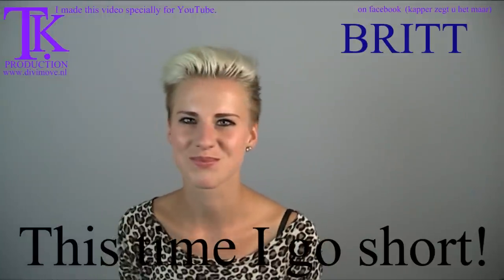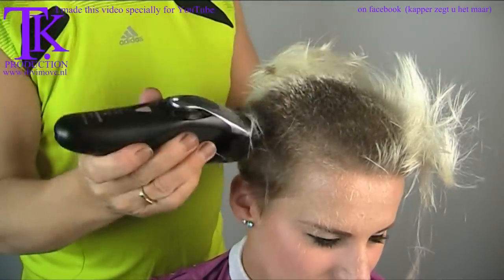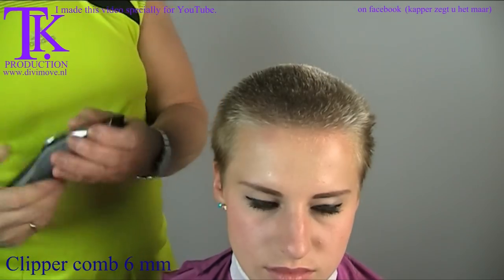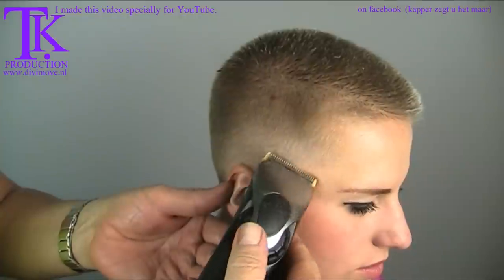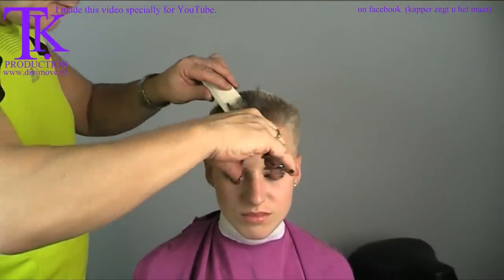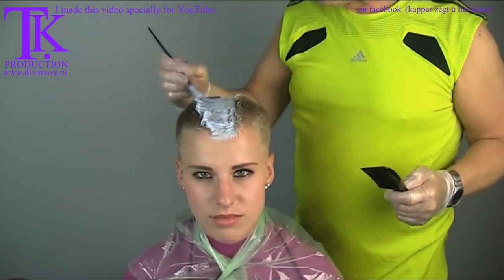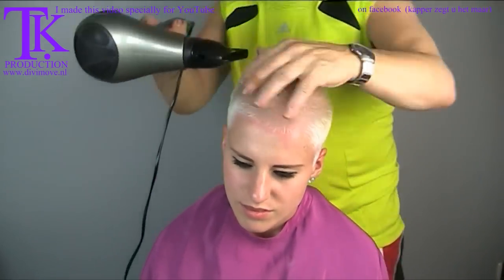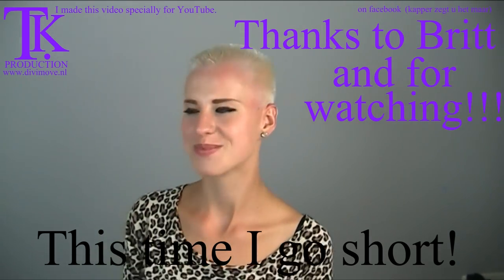This time I go short! Britt by Theo Knoop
Britt has already short hair but there is always a shorter version of the hairstyle you have as long as you are not bolt. In this video I show you a clipper cut with clipper combs and correction with comb over scissor technique. Hope you like it, with hairdressers love I'm Theo Knoop
Hi Everybody!

Theo Knoop